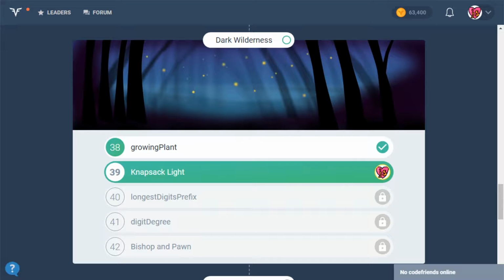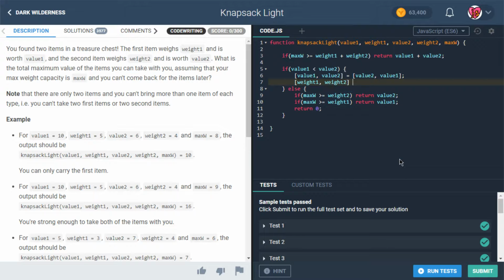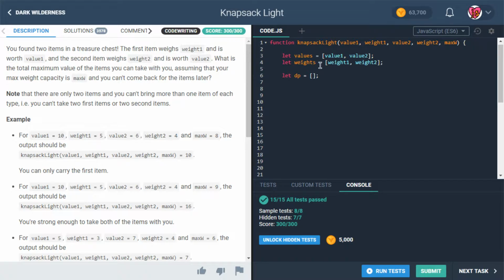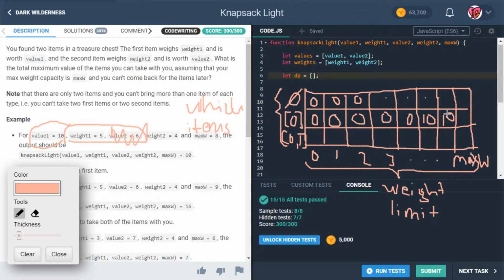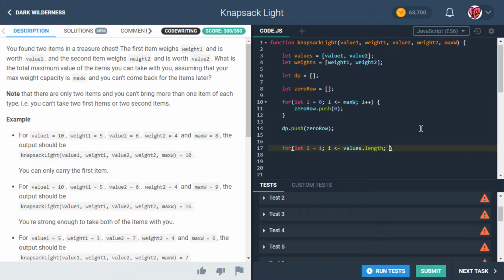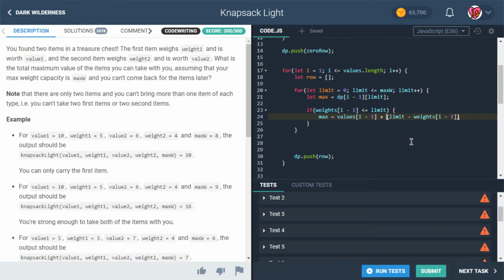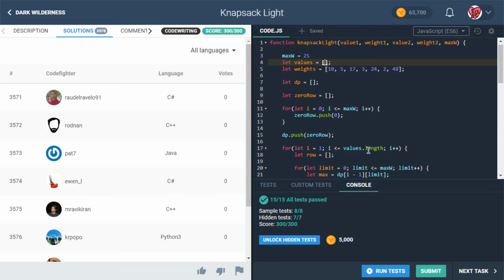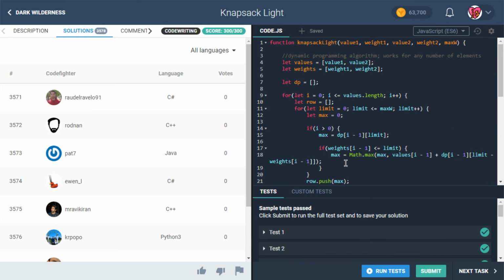codefights arcade intro task 39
knapsackLight

topics:
- destructuring assignment, and how you can use it to swap the values of two variables without needing a temp variable
- using a dynamic programming strategy to adapt the algorithm to accommodate arbitrarily many items instead of just 2 (knapsackHeavy); pretty similar to one we did in task 33
- doing `matrix.pop().pop()` to get the last element

**what I didn't notice in the clip**

`maxW = 25`
`values = [20, 15, 30, 10, 4, 9, 1000]`
`weights = [10, 5, 17, 3, 24, 2, 48]`

in this example, I mistakenly thought the optimal value would be 54, not realizing it would be possible to take items at indices 1, 2, and 3 for a total value of 15 + 30 + 10 = 55, and a combined weight of 5 + 17 + 3 = 25